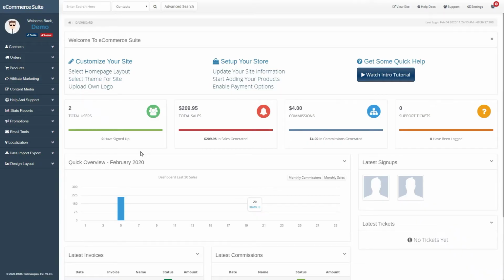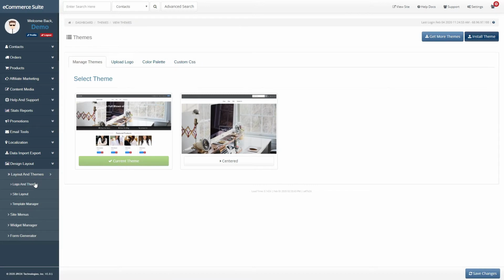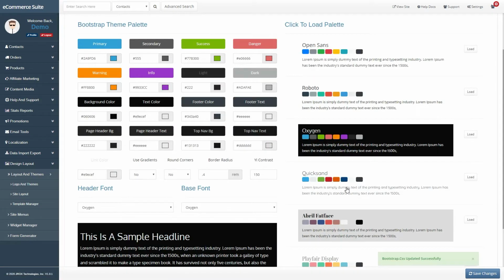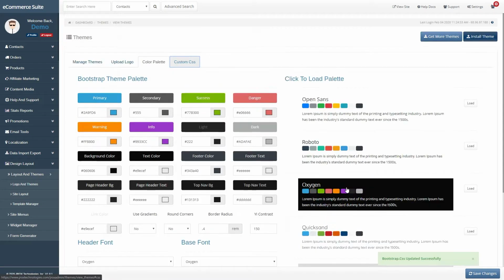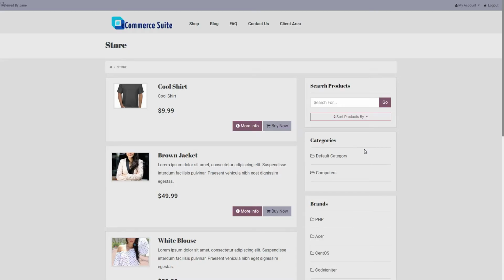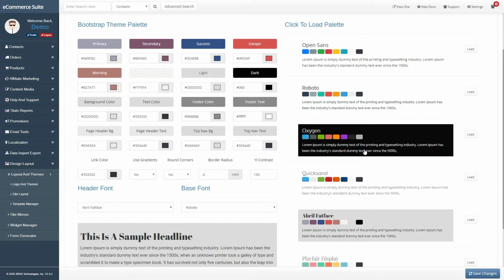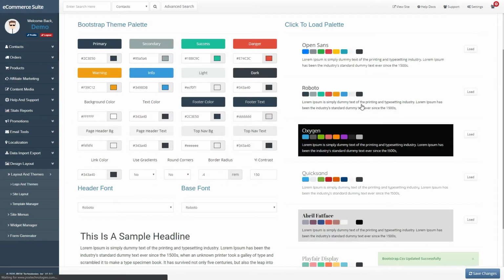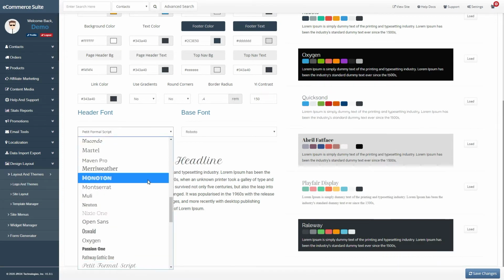How to Customize the colors in JROX eCommerce Suite Using the Color Palette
This video will show you how to use the built-in color palette to change the colors and fonts easily in JROX eCommerce Suite